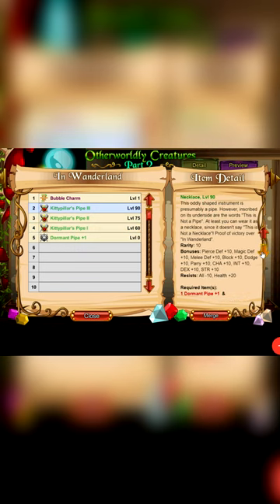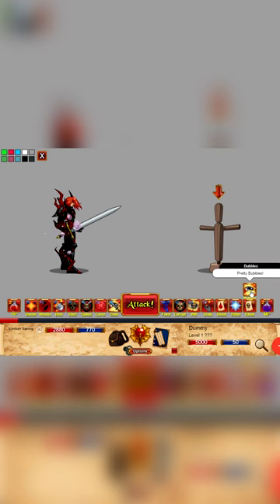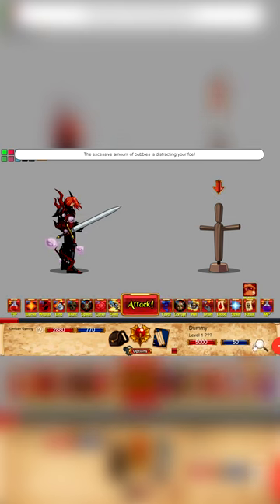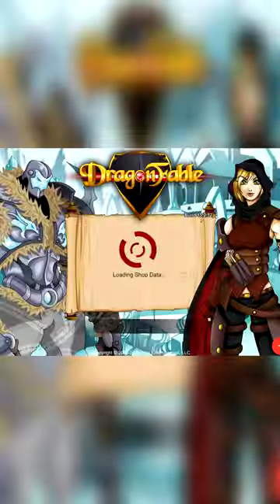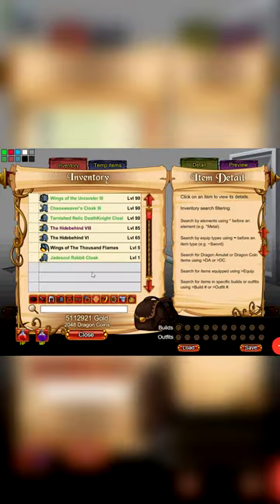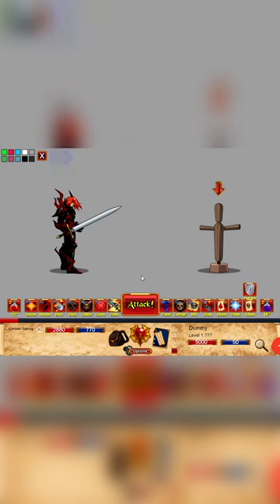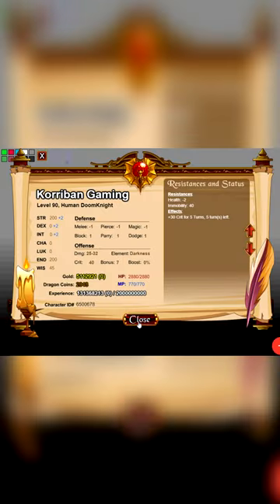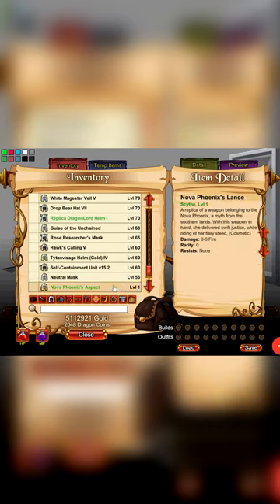DragonFable | Jadesoul Rabbit Cloak | January 2022 DC Specials | Bubbles Charm + Kittypillar's Pipe